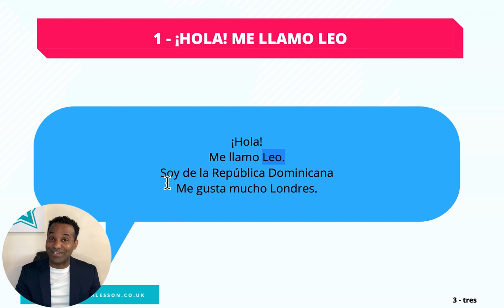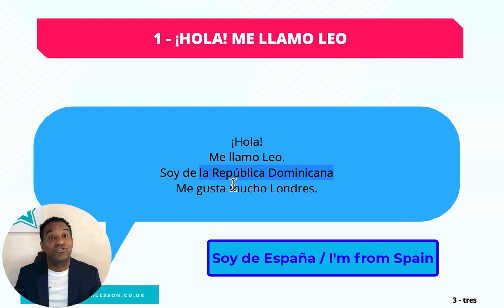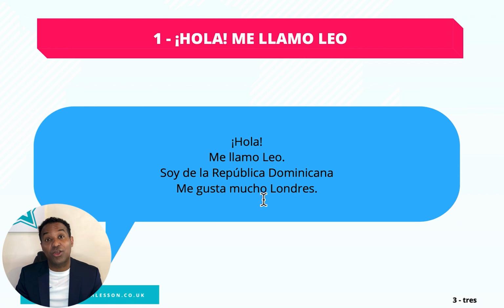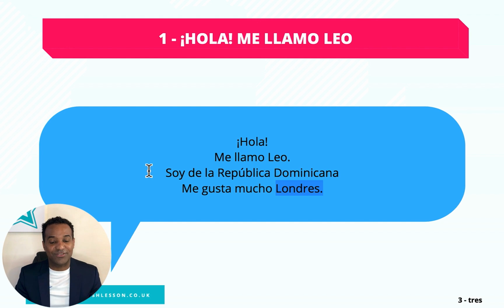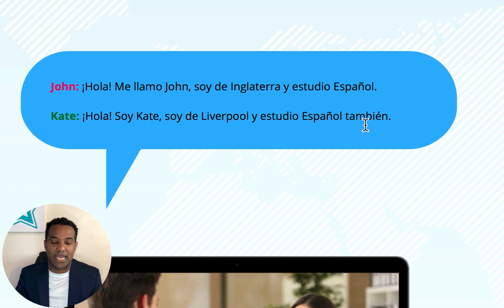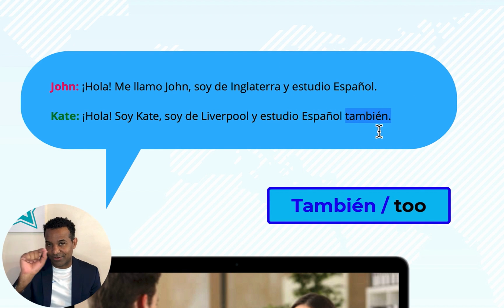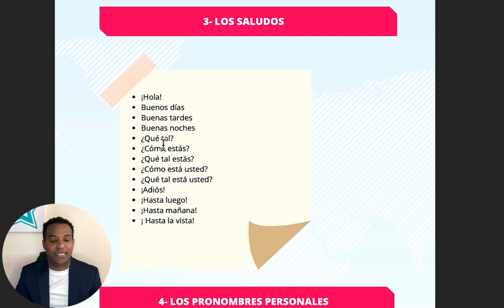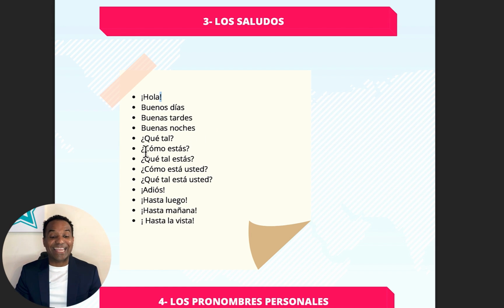The Best Free Spanish Course For Complete Beginners | Beginner A1.1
⬇️ FREE SPANISH A1 WORKBOOK — 50 exercises that pair perfectly with this video

With this Spanish course for complete beginners, you will learn Spanish from scratch and you will speak it like a native.

🔥 Create Your Website for Just $2.99! 🔥
Want to build your own website? Don't miss out! 🚀